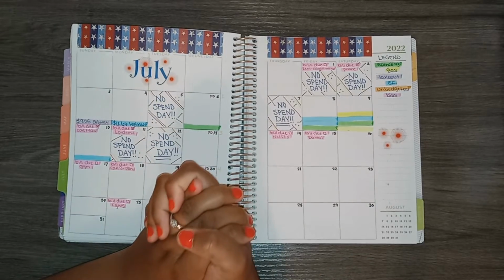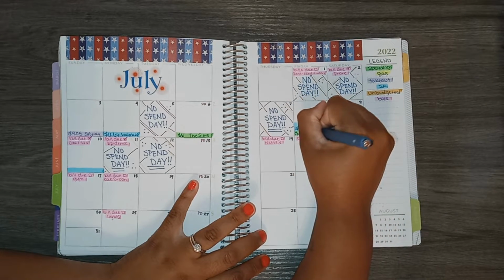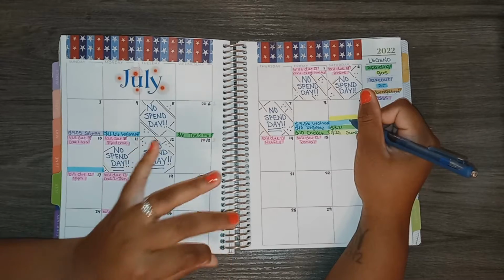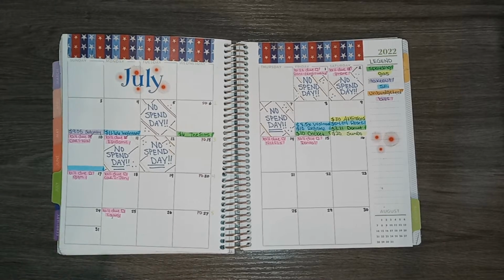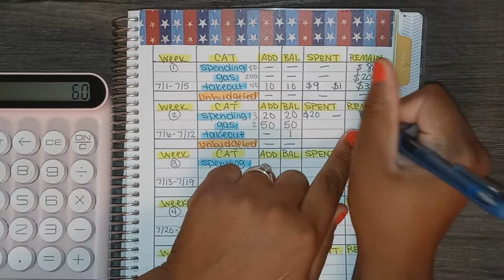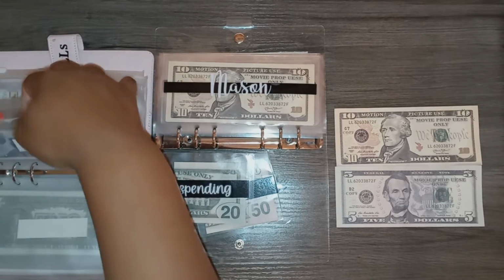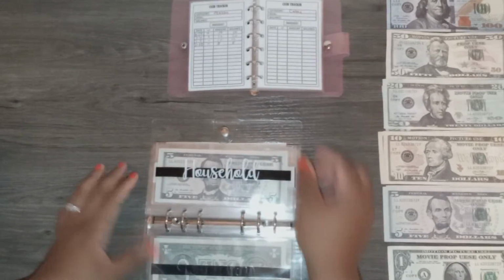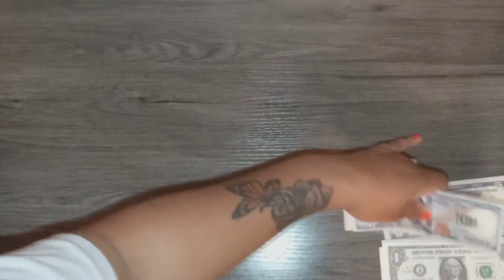Weekly Check-In #2 July 2022